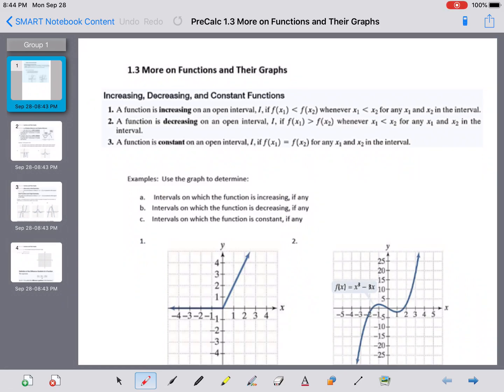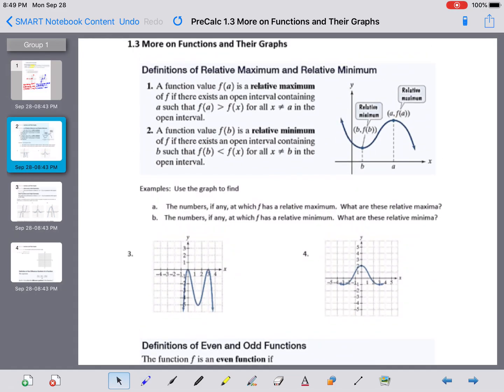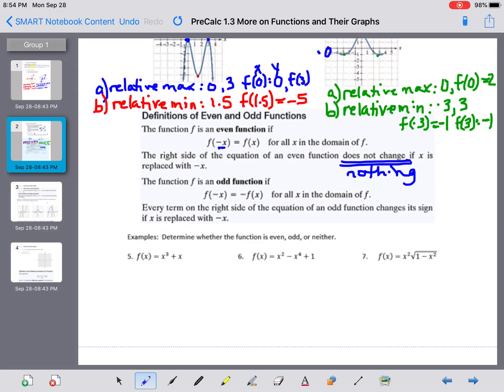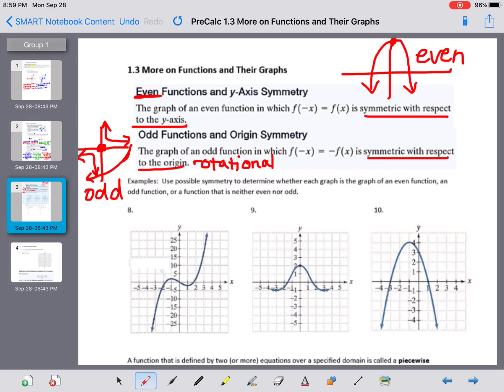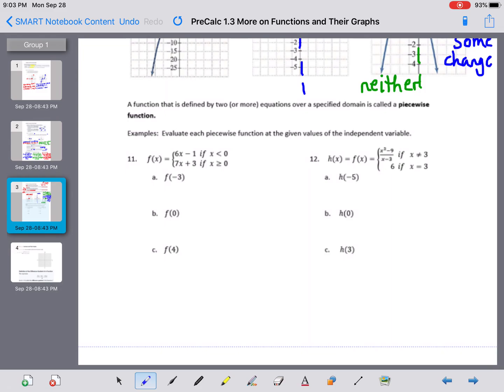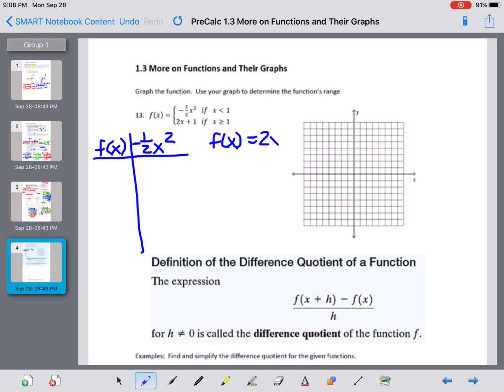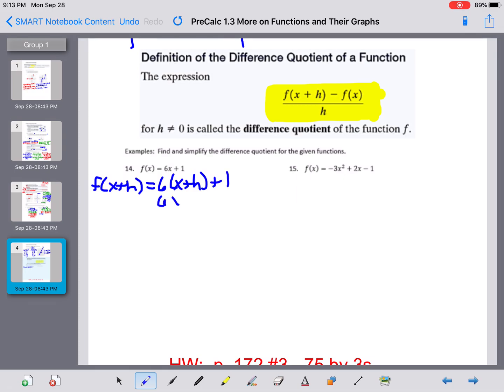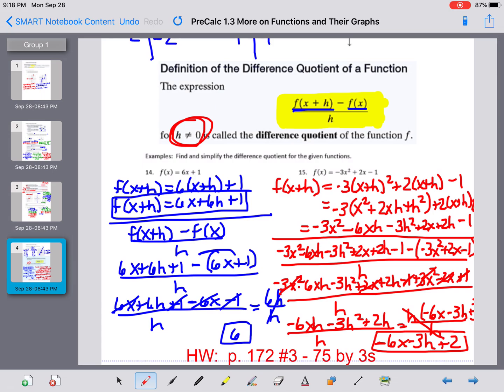PreCalc 1.3 More on Functions and Their Graphs